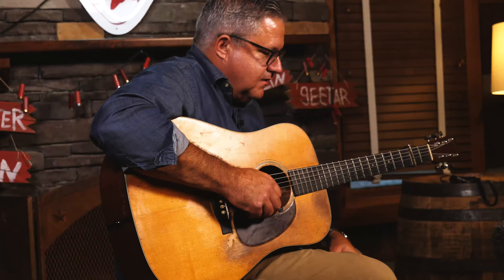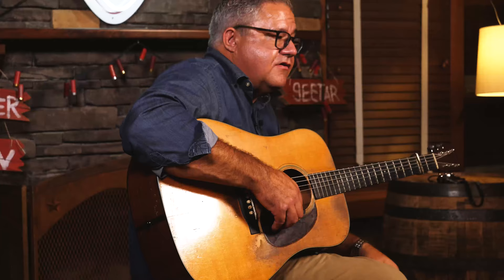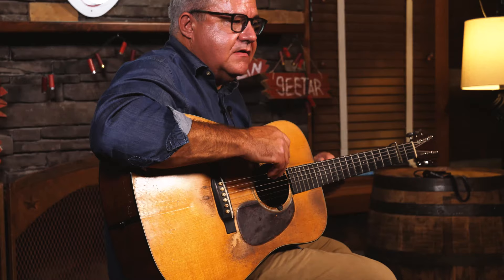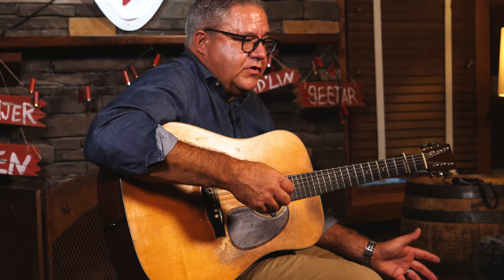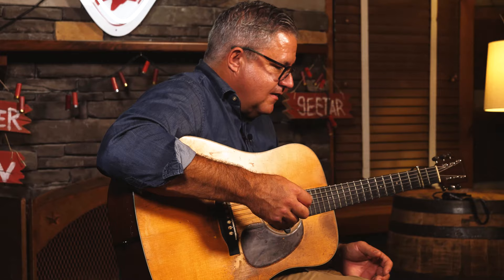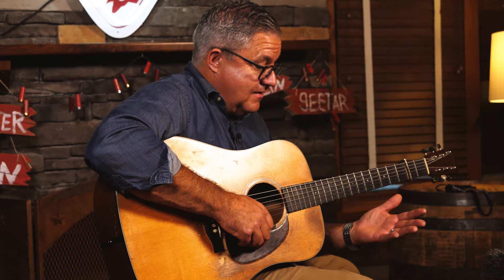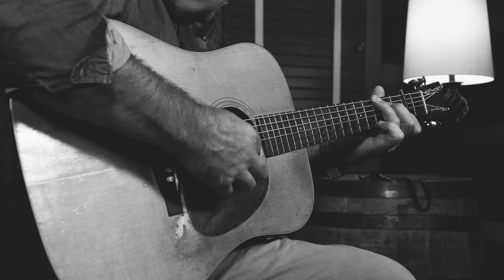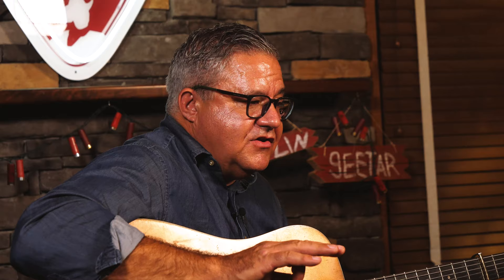Cabin Sessions: Kenny Smith & His 1935 Martin D-18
Guitar legend Kenny Smith drops by the Cabin to tell us the story of acquiring his stellar 1935 Martin D-18.